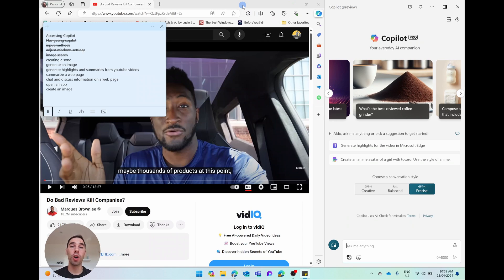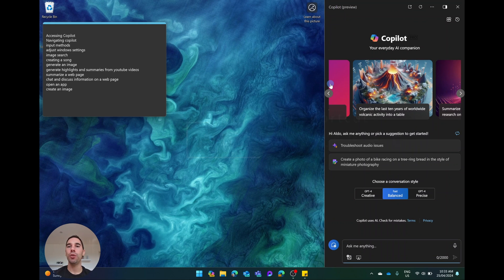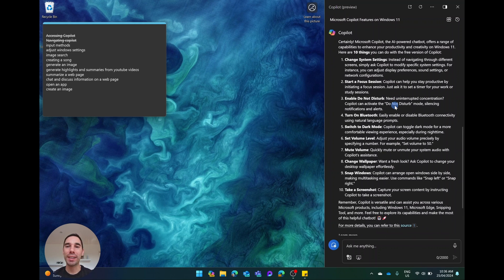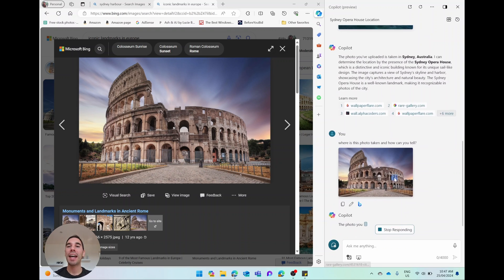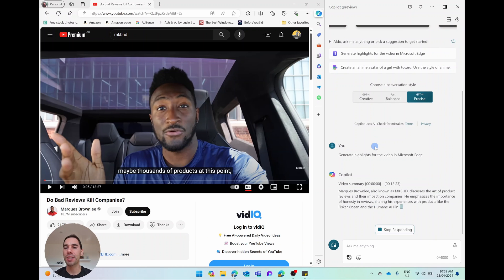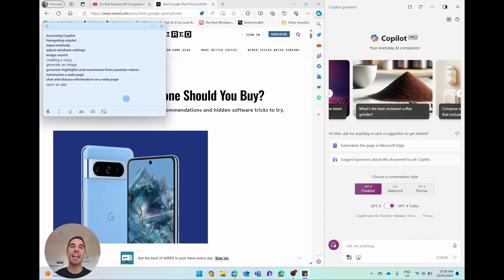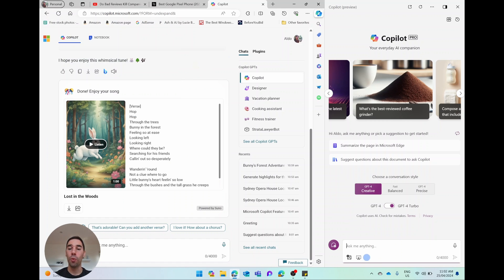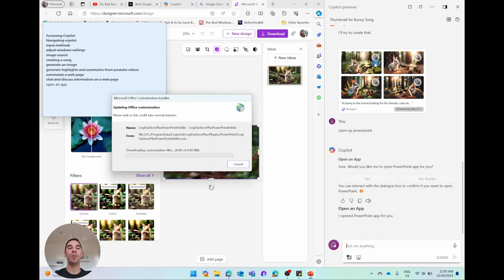Top 10 Ways to Use Windows 11 Copilot (Free)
Unleash the full potential of Copilot in Windows 11 with our comprehensive guide! Whether you're a beginner or a tech enthusiast, this video covers everything you need to know about using Copilot effectively.

Timestamps:
0:00 Teaser
0:30 Intro
0:56 Video Agenda
1:15 How To Update your PC
1:56 How To Access Copilot
3:00 Navigating Windows 11 Copilot
4:19 Using Dictation
5:04 Using Copilot to change system settings
6:18 Searching Images
7:38 Taking and Editing Screenshots
9:08 Generate Video Summaries
10:44 Summarising a web page
12:19 Creating a song with Copilot
14:27 Generating images with Copilot
16:30 Opening apps with Copilot